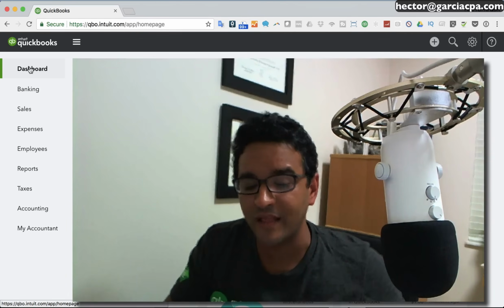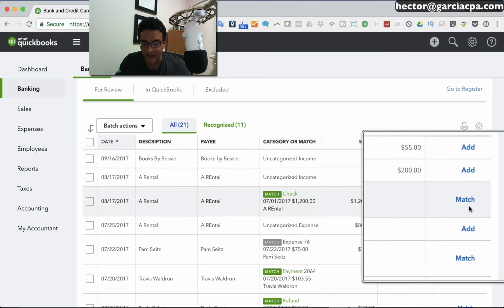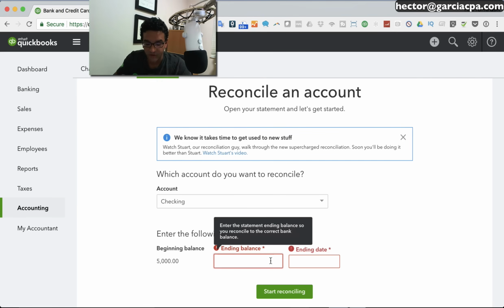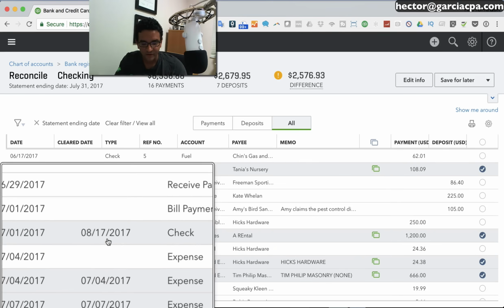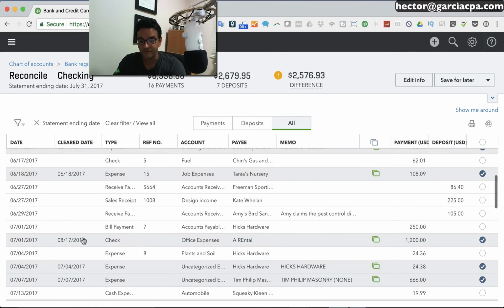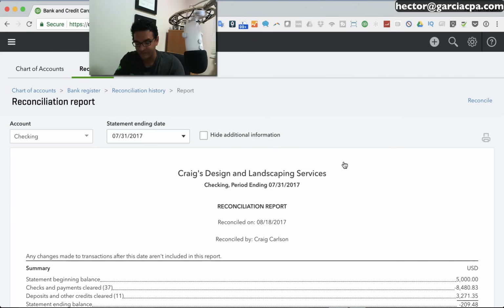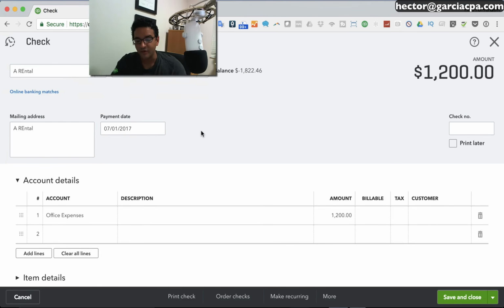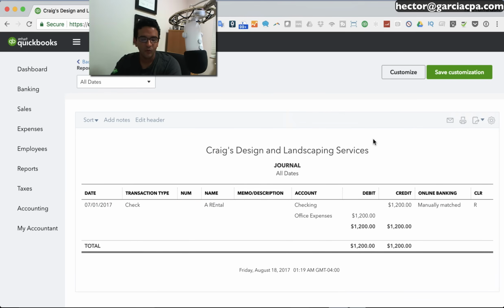QuickBooks Online Tutorial: Reconciling the bank account (part 2 of 2)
Topics contained in this video:

00:00:00 – Intro
00:01:03 – Banking
00:02:20 – Matching transactions
00:02:44 – Gear menu, Reconcile
00:02:51 – How to reconcile (step by step)
00:06:11 – Reconciliation history (view and print reconciliation report)
00:07:11 – Open transaction (check) (example) (online banking matches) (transaction journal)

Working with the new Cleared Date under the Reconciliation feature in QuickBooks Online